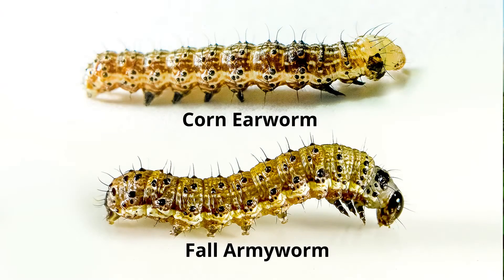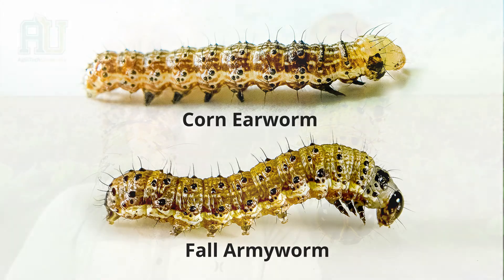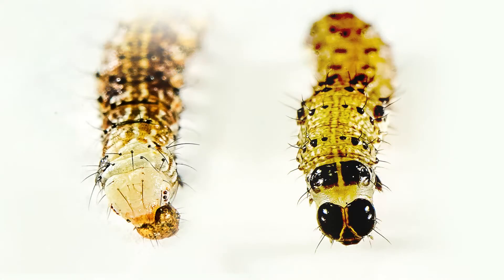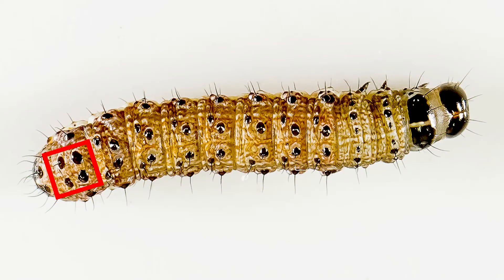Know the Difference Between a Corn Earworm and a Fall Armyworm – AgBiTech University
In this short video, learn about key characteristics and how to clearly identify a Corn earworm versus a Fall Armyworm. AgBiTech's Market Development Specialist, Dillon Gipson simplifies the identification in order to control pests with the right baculovirus-based insecticide for optimal biological control we offer.